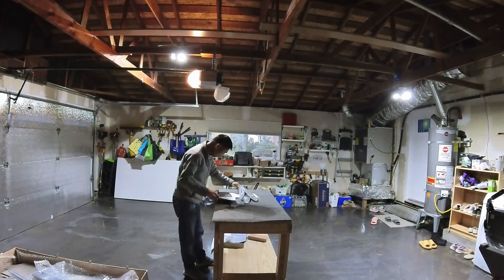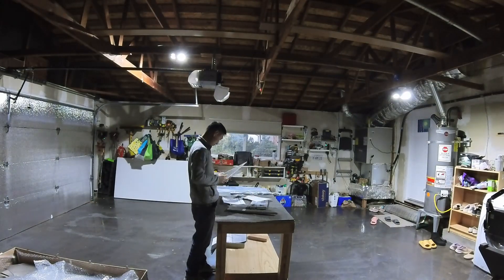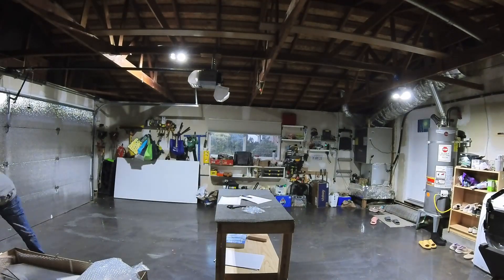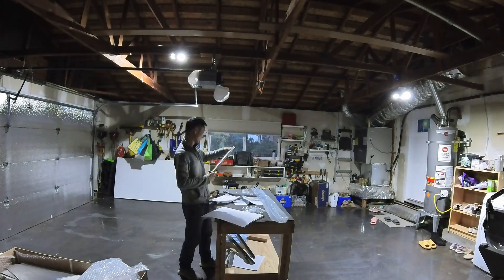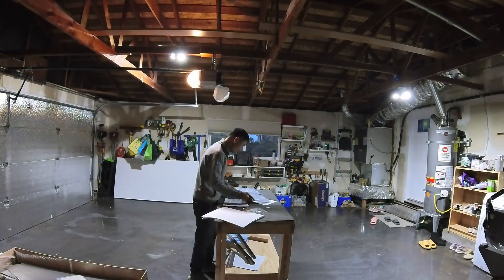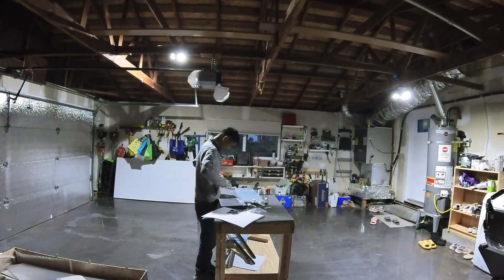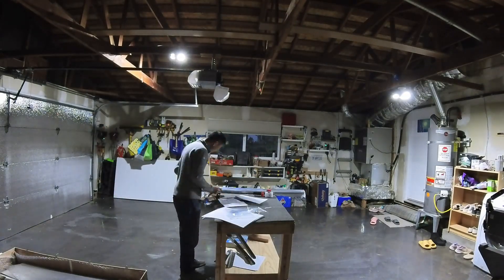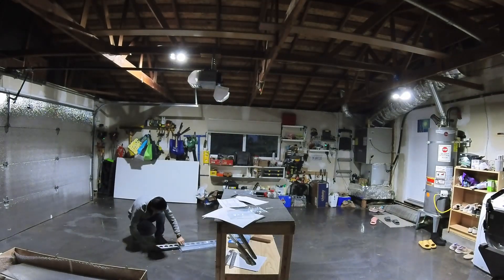[Empennage] Kit arrival and inventory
Empennage arrived! This video captures the inventory process